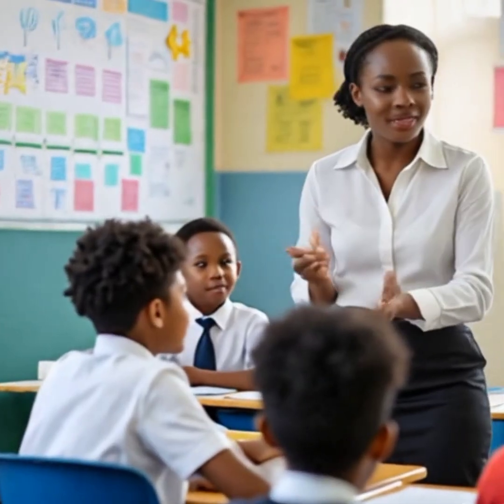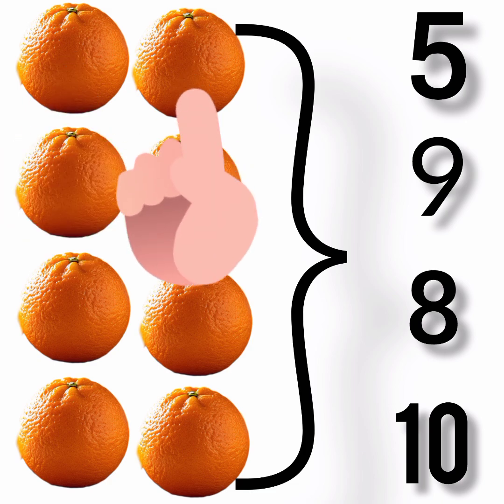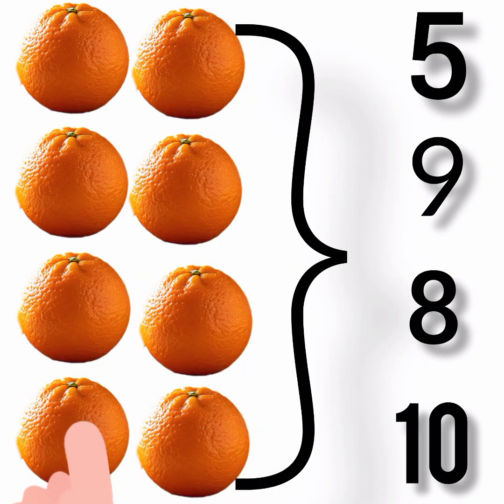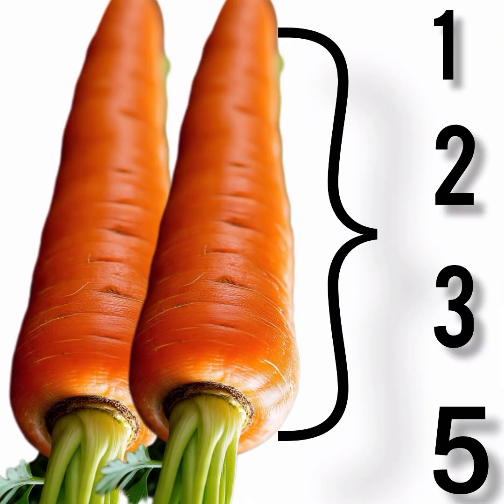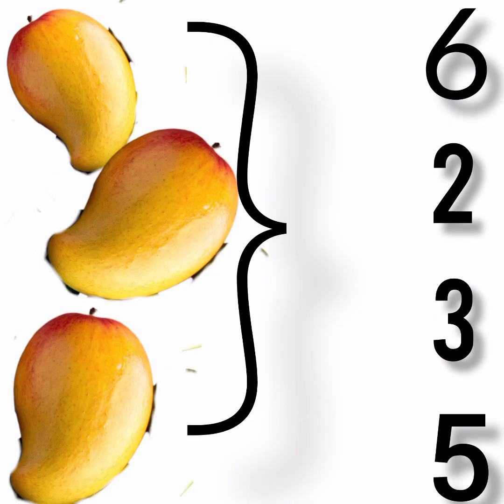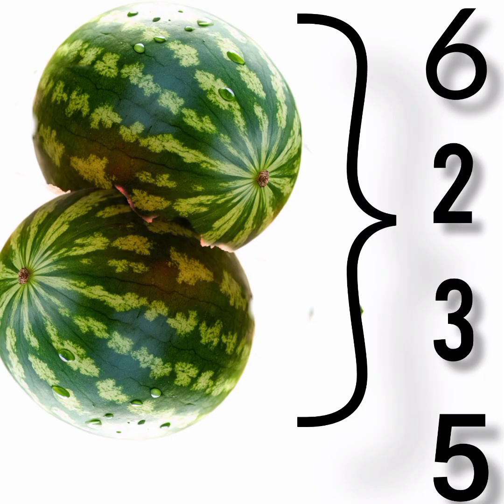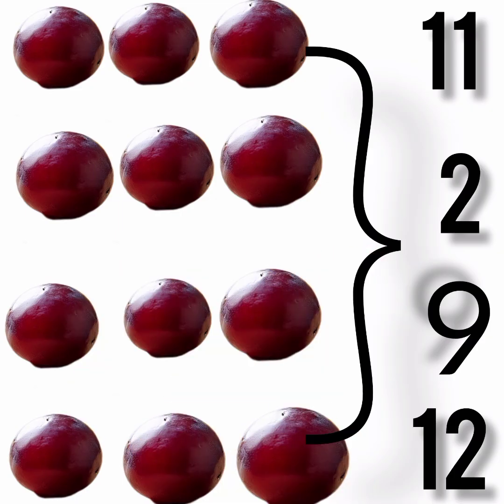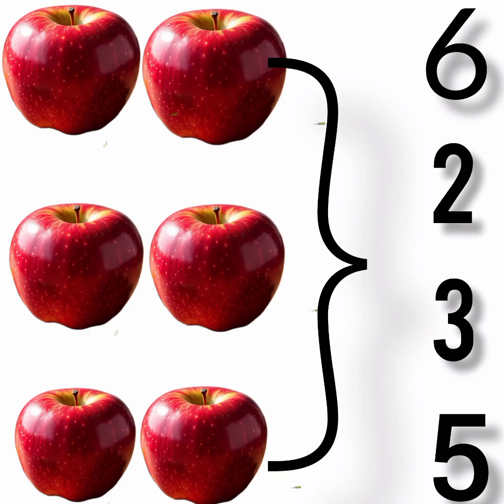Count & Match For Preschoolers/Kindergarten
Count, Match, and Learn